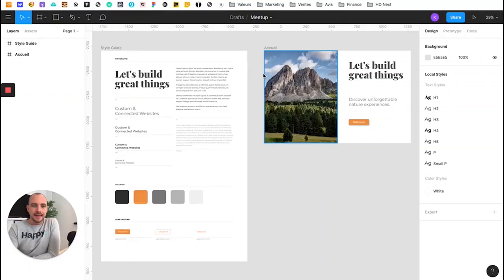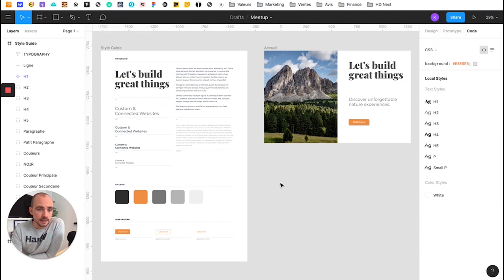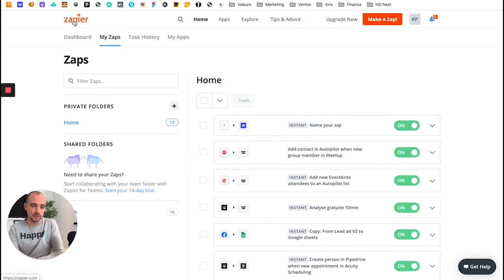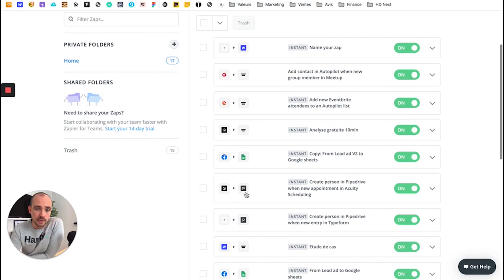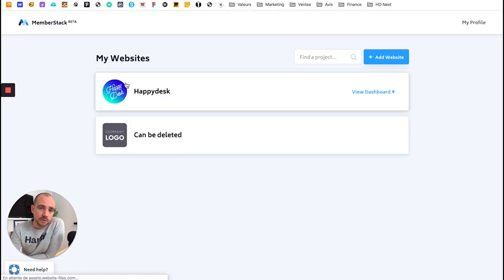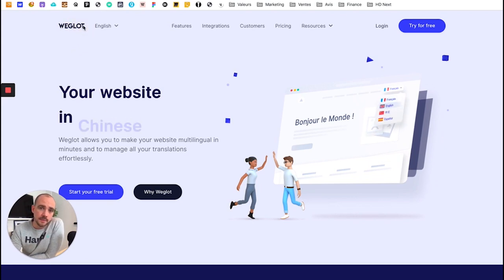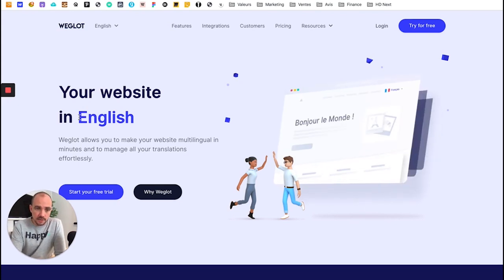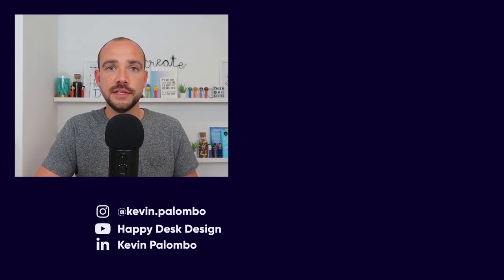NO CODE : 5 Outils "No Code" que J'ADORE pour les Créatifs (2020)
// TimeStamp
0:00 Intro
2:12 Premier outils No Code "Figma"
3:14 Deuxième outils No Code "Webflow"
3:58 Troisième outils No Code "Zapier"
5:52 Quatrième outils No Code "Memberstack"
6:58 Cinquième outils No Code "Weglot"

Tu préfèrerais travailler 100 heures pour récolter 1€, ou travailler 1 heure et gagner 100€ ?

J’étais exactement à la même place que toi le 1er janvier 2015 lorsque je m’apprêtais à me lancer dans une formation au nom encore peu connu, Webflow. Sans avoir fait d'études au préalable, cette formation a changé ma vie, alors si tu veux aussi un changement, je pense que ce qui suit va t'intéresser!

FORMATION WEBFLOW EN FRANCAIS

J’ai décidé de lancer ma formation Webflow en Français reprenant tout ce que j’ai lu, recherché, visionné et appris pour créer un Site Web professionnel sans code et sans prérequis.

HELLO

Si tu es nouveau sur ma chaine, mon nom est Kevin Palombo.

Je suis Freelance Designer et fondateur de la Happydesk Agency.

J’ai créé cette chaîne pour les Freelances comme toi et moi qui avons envie de profiter de la vie maintenant et pas demain. Je poste 5 vidéos par semaine au sujet des outils que j’utilise, de mon processus de vente et des projets que je réalise grâce à Webflow.

Il y a 14 ans, j’ai créé mon premier Site Web avec comme seul bagage beaucoup de persévérance et de passion. Je suis un autodidacte dans l’âme et j’ai grandi dans une famille d’Entrepreneurs qui m’ont inculqué les valeurs du Business d’aujourd’hui et de demain.

De mes débuts à aujourd’hui, j’ai pu travailler avec des clients de tout horizon. Que ce soit des petits ou des projets plus ambitieux, je m’investis à 100% dans chaque contrat que j’ai l'opportunité de conclure.

Dans la vie on a tous besoin de challenges, pour se surpasser et voir jusqu’où nous sommes prêts à aller ! Chaque changement qui se présente sur notre route, est certes là pour nous sortir de notre zone de confort, mais aussi pour nous pousser vers le meilleur de qui nous voulons être.
Ma mission est d’aider, soutenir et d’ouvrir les portes aux nouvelles générations de Web Designer.

Ma devise, « Il n’y a pas de problèmes, il n'y a que des solutions. »

OUTILS WEB

Qu'est-ce que la Communauté Happydesk peut t'apporter?
Découvre tous les outils mis à ta disposition pour faire décoller ton Business. (gratuit pour la communauté)

COPYRIGHT

Photographe Rayane Benkouider - @wesh.rayan

SOCIAL